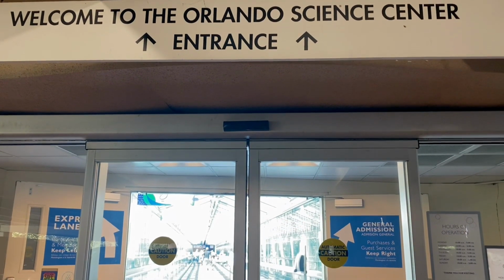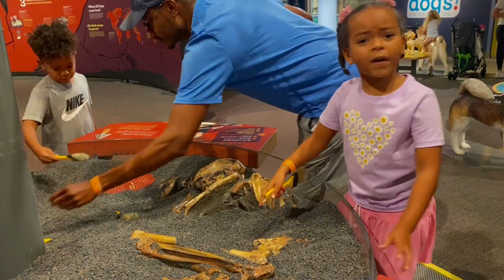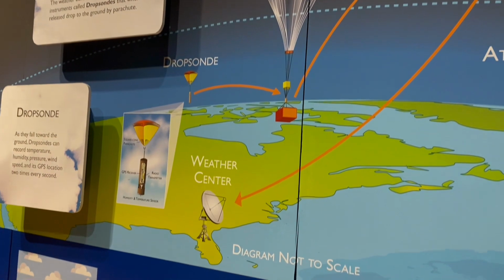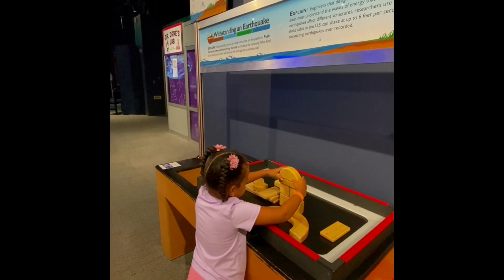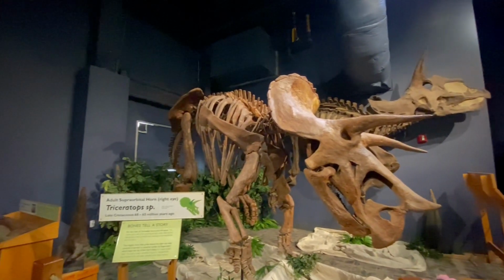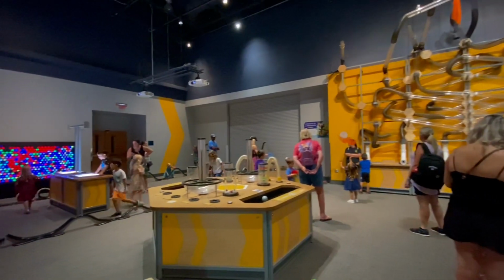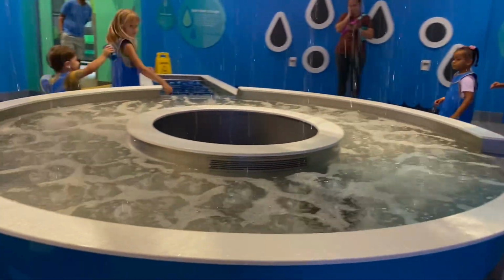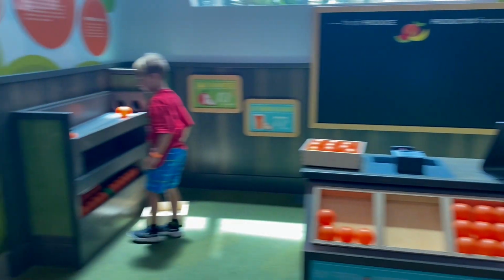ORLANDO SCIENCE CENTER - Worth a Visit???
There’s so much more to do in Orlando than theme parks and shopping. We decided to take a trip to Orlando Science Center 🧪 👩‍🔬near downtown Orlando and were pleasantly surprised! There is so much to do here for children of all ages and the cost of admission is at a great price 👍 . My entire family enjoyed our time here so check out the video to see all this amazing museum has to offer! 🌎 🪐